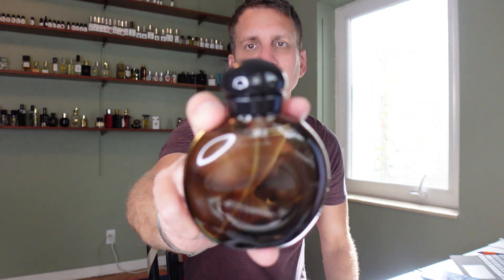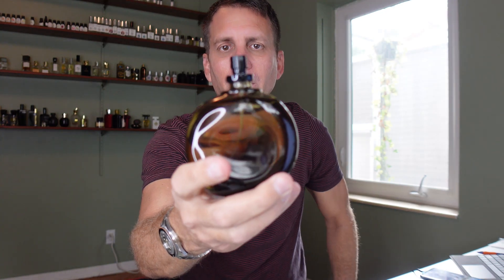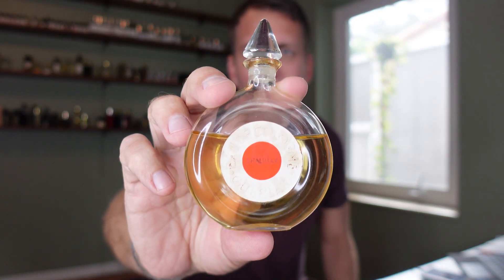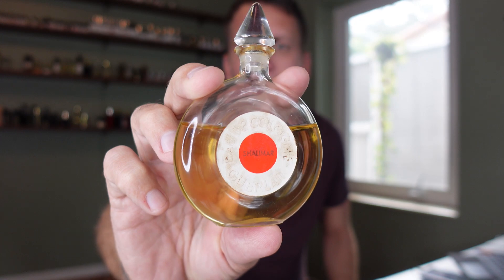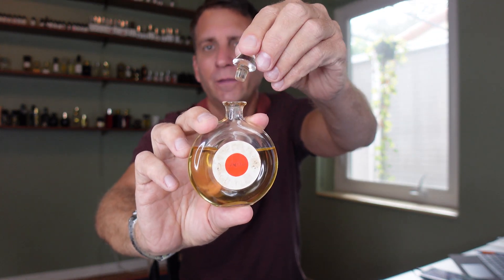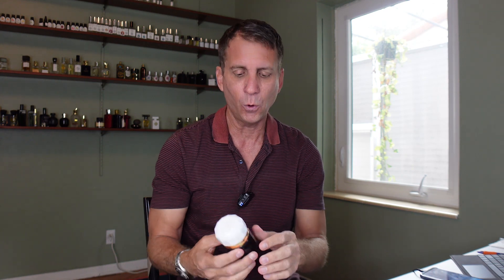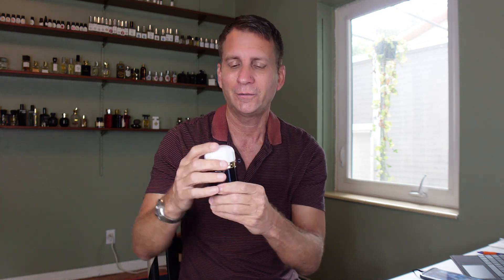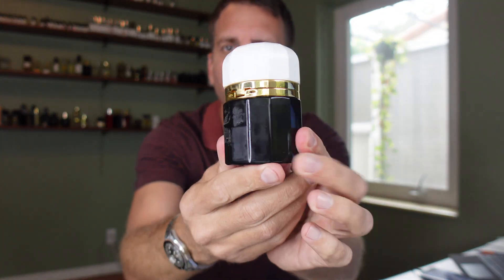MY 5 FAVORITE PERFUME BOTTLES! THESE 5 BOTTLES ARE JUST AWESOME!